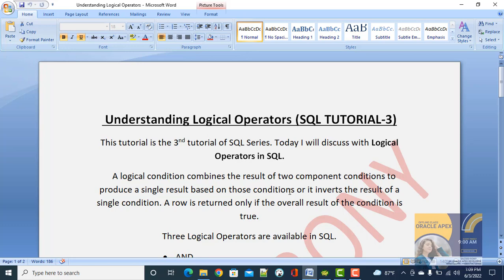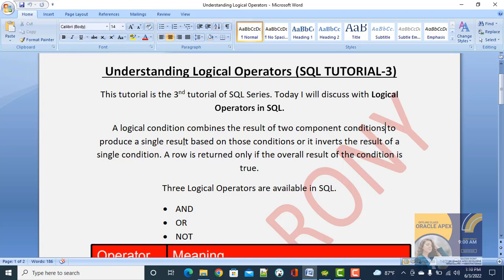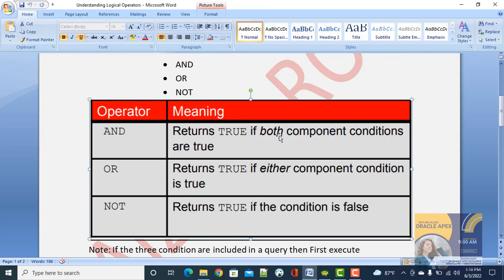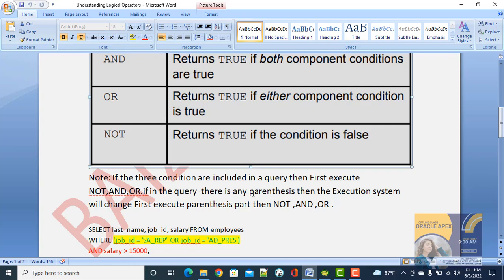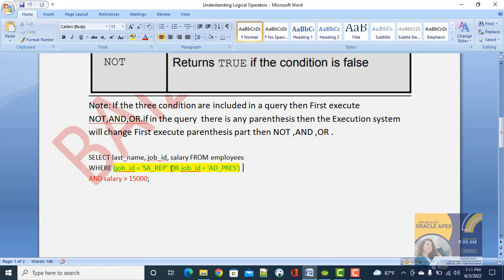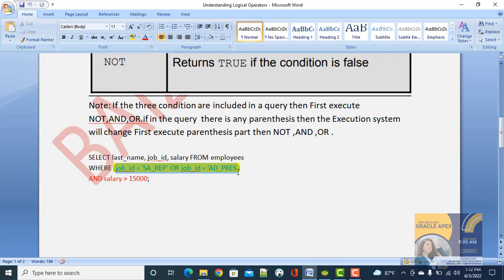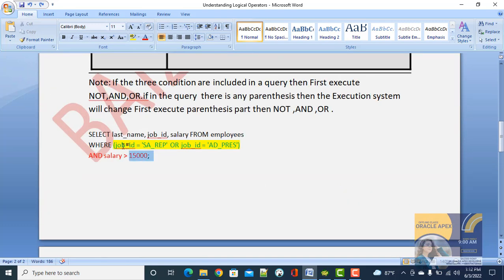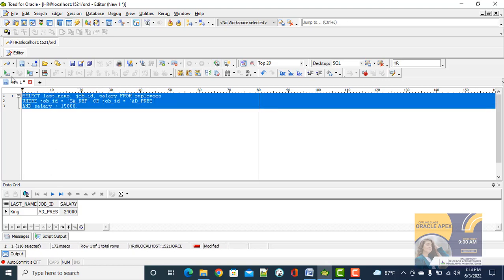SQL Tutorial - 3: Logical Operators (Part-1)oracle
This tutorial is the 3nd tutorial of SQL Series. Today I will discuss with Logical Operators in SQL.
    A logical condition combines the result of two component conditions to produce a single result based on those conditions or it inverts the result of a   single condition. A row is returned only if the overall result of the condition is true.
Three Logical Operators are available in SQL.
• AND
• OR
• NOT
Note: If the three condition are included in a query then First execute NOT,AND,OR.if in the query  there is any parenthesis then the Execution system will change First execute parenthesis part then NOT ,AND ,OR .